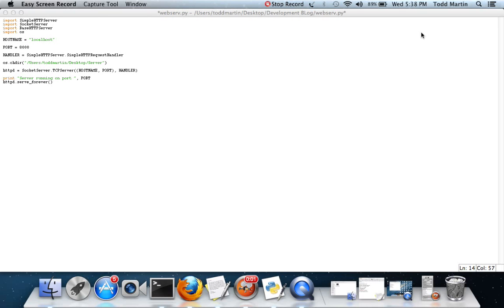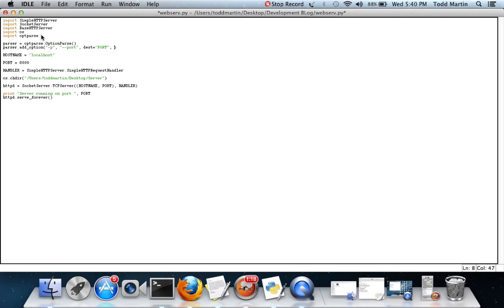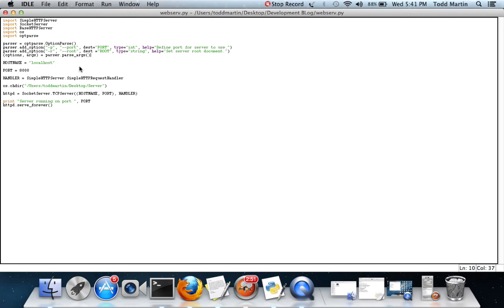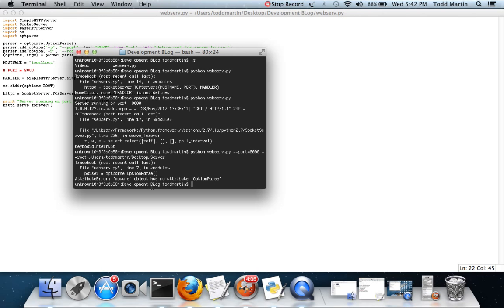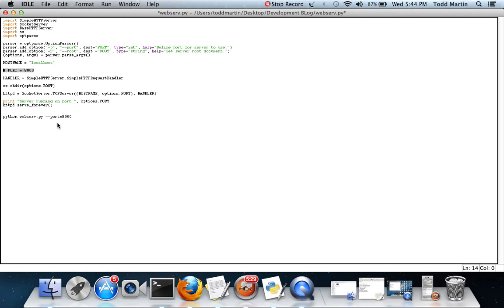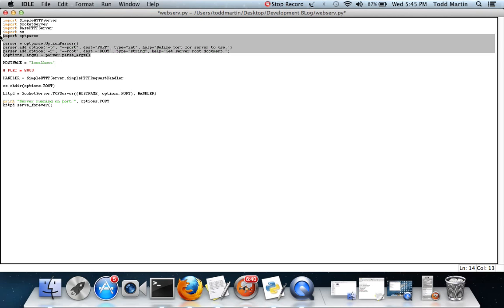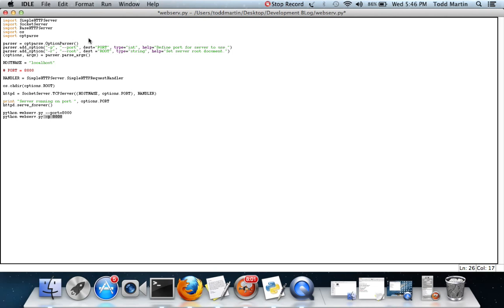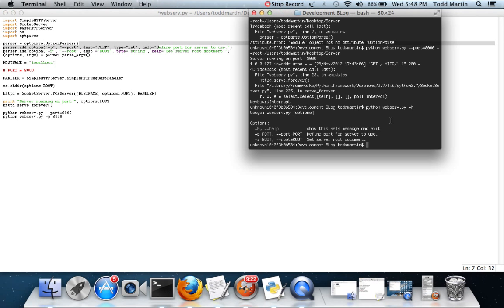HTTP Server Part 3 [Python]